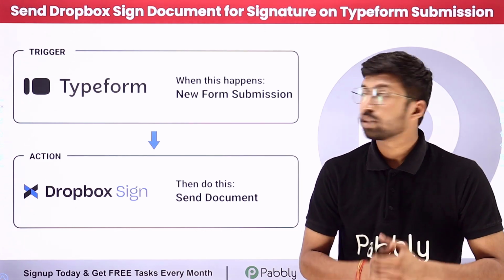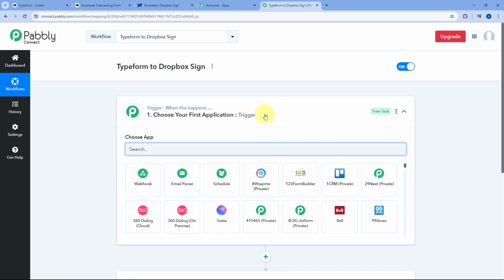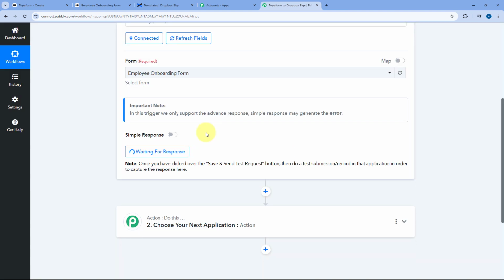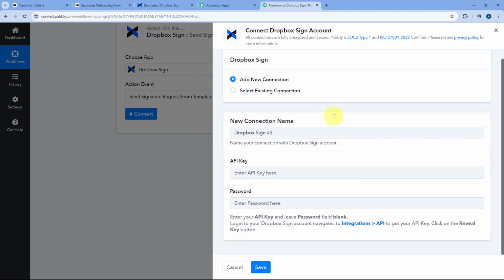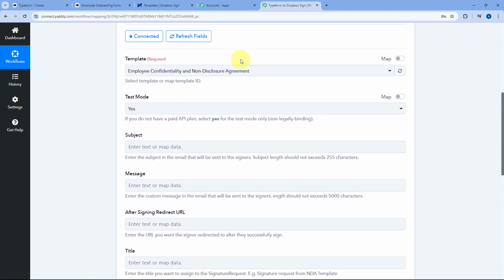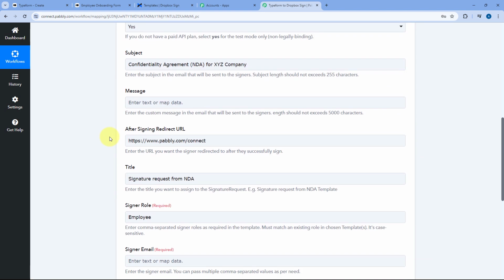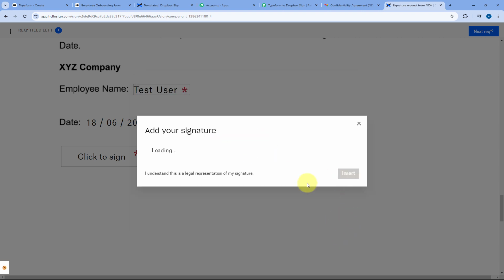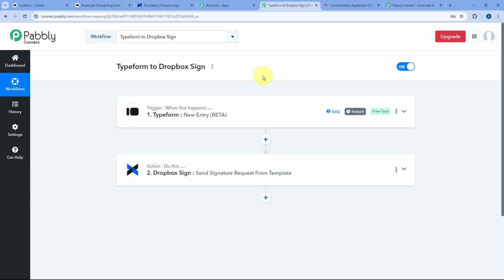How to Send Dropbox Sign Document for Signature on Typeform Submission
In this tutorial, we'll automate sending Dropbox documents for signature via HelloSign when a Typeform is submitted using Pabbly Connect. HelloSign handles electronic signatures, Dropbox stores documents, and Typeform collects form submissions. This integration streamlines document signing:

Connect Typeform as the Trigger:

Set Typeform to trigger the workflow when a form is submitted.
Retrieve Document from Dropbox:

Configure Pabbly Connect to fetch the specified document from Dropbox.
Send Document for Signature with HelloSign:

Direct Pabbly Connect to send the retrieved document via HelloSign for signature.
This setup ensures seamless automation from Typeform submission to document signature, optimizing your workflow effectively with Pabbly Connect.

1. Automation: Pabbly Connect offers automation capabilities that can help you automate mundane and repetitive tasks. This allows you to save time, money and resources.

2. Integration: Pabbly Connect provides a wide range of integrations so that you can connect different web services with each other. This helps you to create smarter workflow processes and make your business more efficient.

3. Security: Pabbly Connect takes security seriously and provides an industry-standard security system to protect your data and applications.

4. Scalability: Pabbly Connect is highly scalable and allows you to easily add new applications and services to your workflow.

 5. Cost-effective: Pabbly Connect is cost-effective and provides plans for different business sizes.